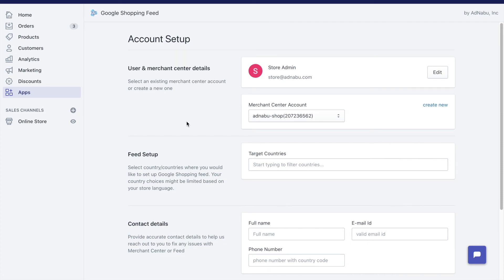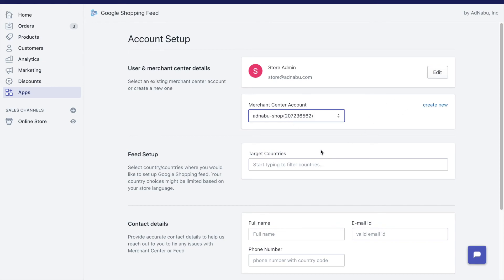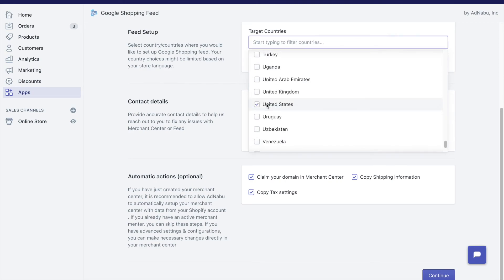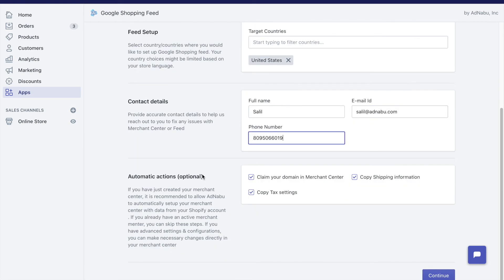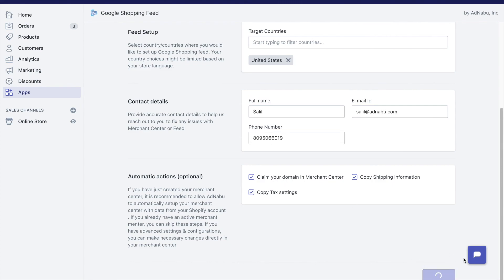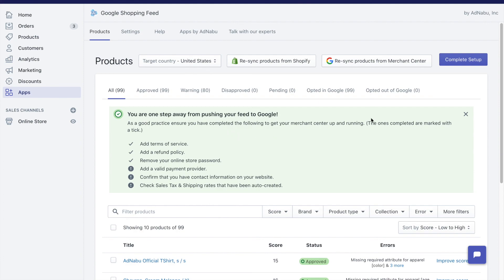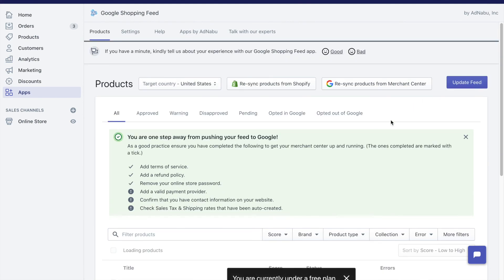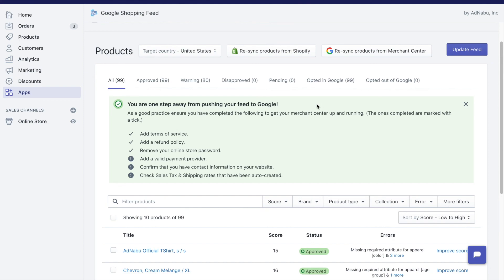Shopify Google Shopping Feed App Demo by AdNabu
Shopify Google Shopping Feed App Demo

In this demo, I will walk you through how to set up a Google shopping feed in your Shopify store using the AdNabu Google shopping feed app so that you can later run Google Shopping ads for your products.

You can create a Google Shopping feed for shopify easily using our app

Creating an approved Google Shopping Feed & running profitable Google Ads is a multi-step process.

1. Set up Google Merchant Center

a. Create & verify Google Merchant Center - AdNabu allows you to verify & claim your website automatically. No manual changes to your website.
b. Set up Shipping - Our app will automatically fetch your settings from Shopify & create Shipping rates in Google Merchant Center automatically. We support weight-based, price-based as well as carrier-based shipping charges.
c. Set up Taxes - We will create tax rates for every single state of the US in Google Merchant Center. We support destination-based tax rates as well as manual tax rates.

2. Create Google Shopping Feed

AdNabu’s google shopping feed app helps you to easily create a Google Shopping feed & run Google Ads. All changes from your Shopify store is fetched and updated automatically in the feed.

Some of the AdNabu google shopping feed app features are

1. Use the custom title, description, product type in Google Shopping
2. Choose between all variants or one
3. Add custom labels, color, pattern, gender, size type & other advanced feed properties
4. Choose from SEO description or SEO title as input
5. Bulk edit products
6. Optimize Google Shopping feed using Audit score
To be successful in Google Shopping & Google Ads, Your feed should follow best practices. AdNabu gives every product a score out of 100. The score is based on multiple attributes available in Google Merchant Center & also help you do better in SEO.